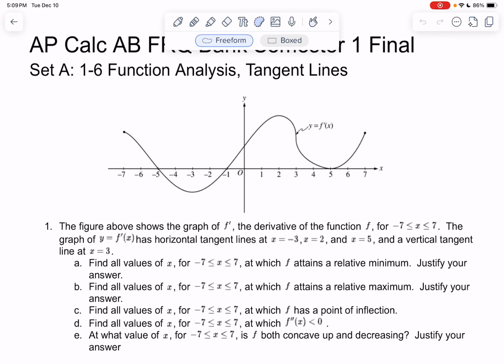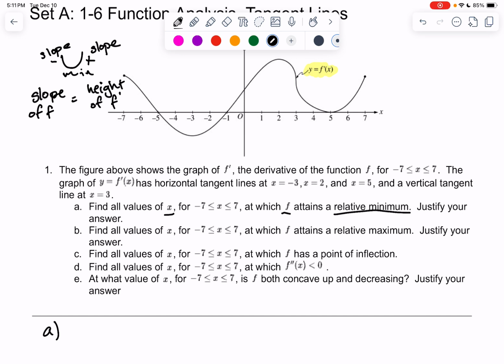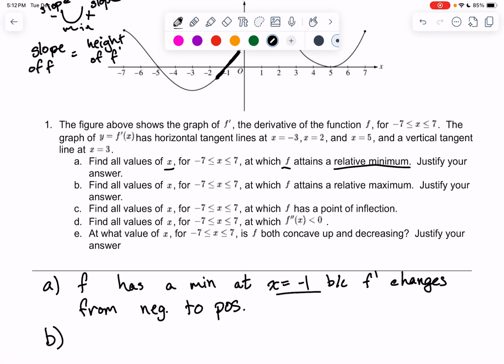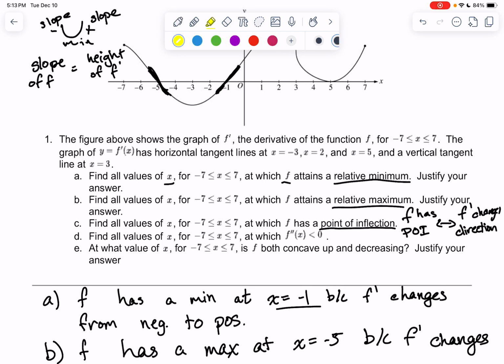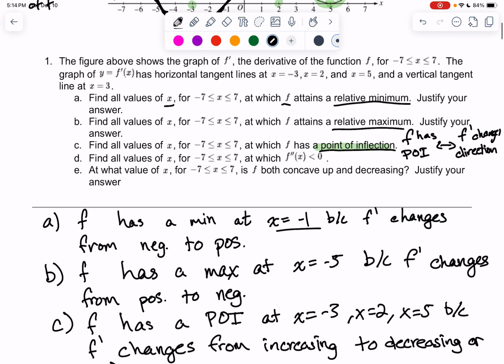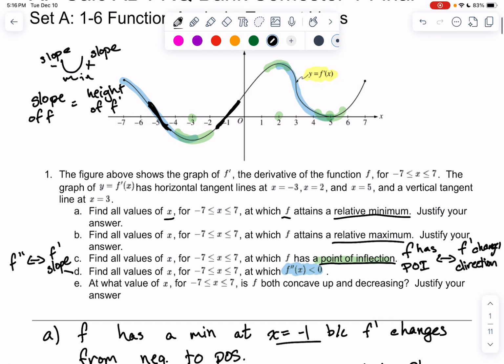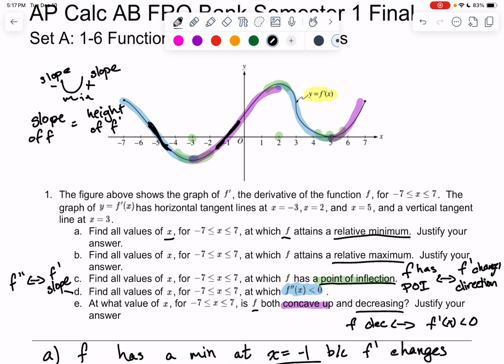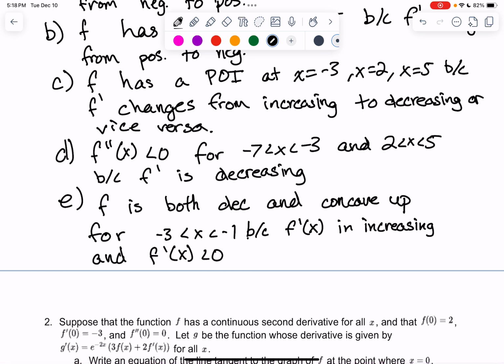AB Fall Final FRQ Practice 1